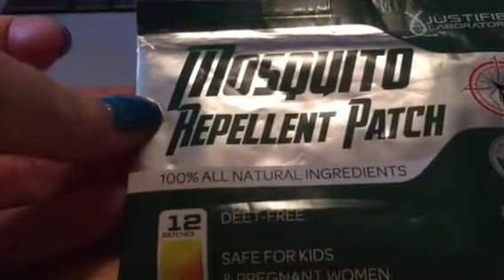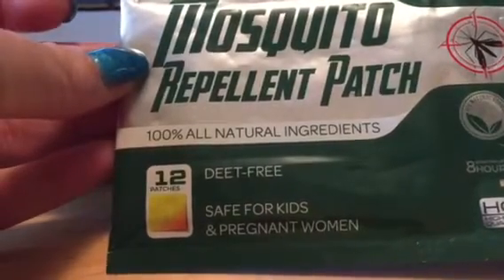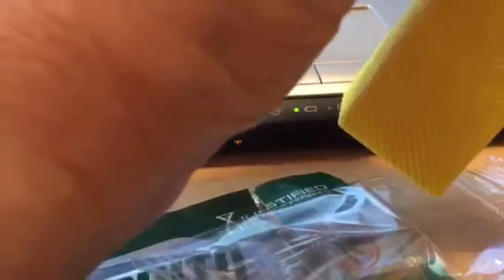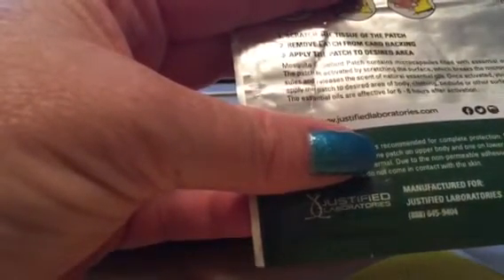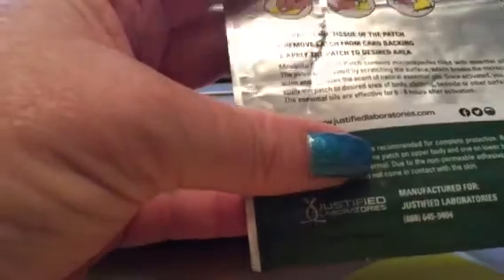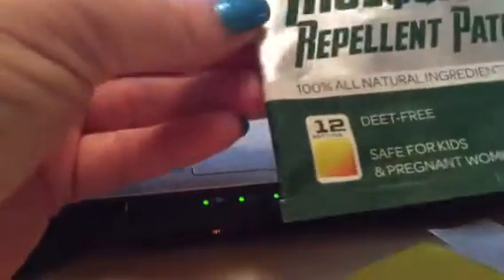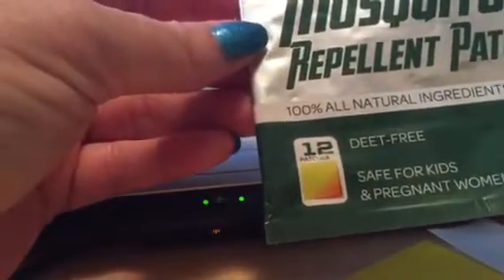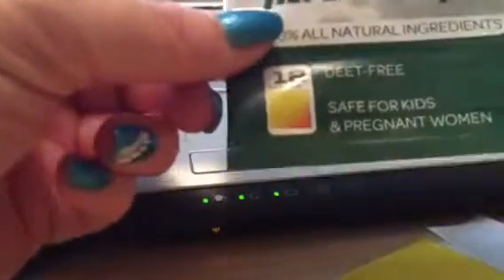Mosquito repellent patch natural lemon eucalyptus.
Mosquito repellent contains all natural lemon eucalyptus and essential oils. It is deet free non-toxic – effective protection against mosquitoes bugs insects.  it's safe for kids and adults.